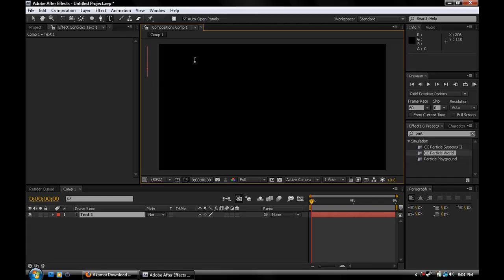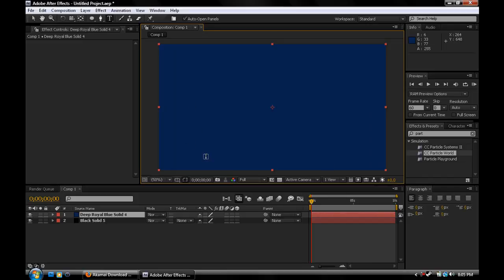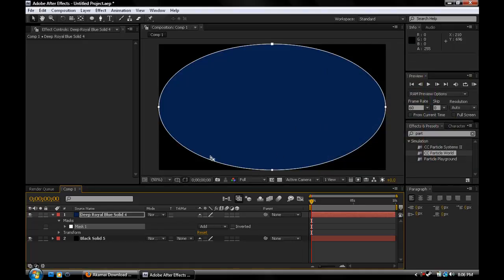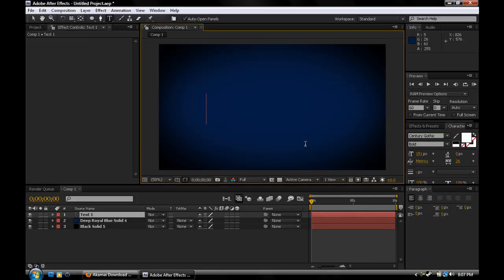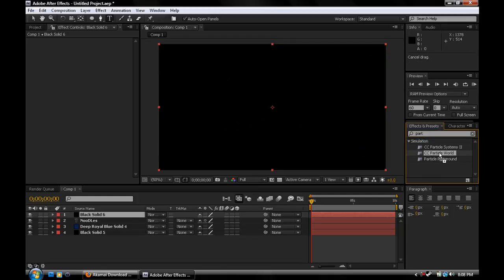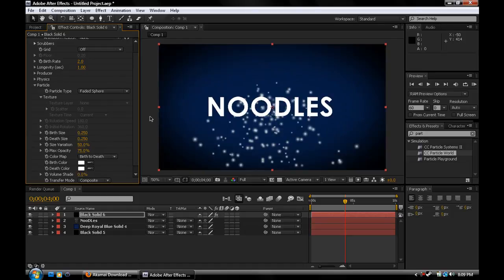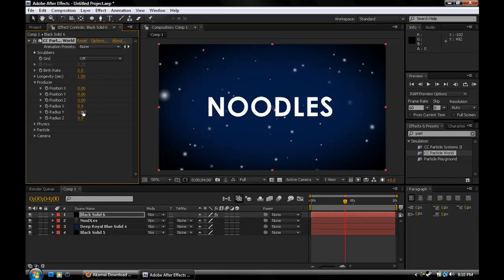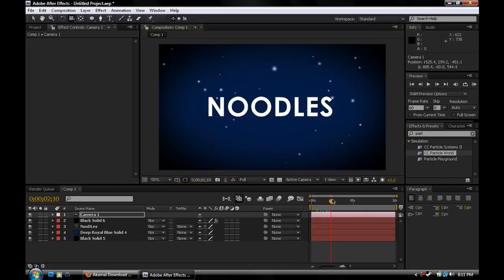AAE - How to create a snowy effect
In this tutorial I show how to simply create snow in After Effects